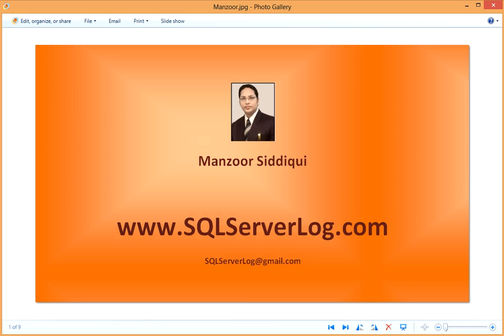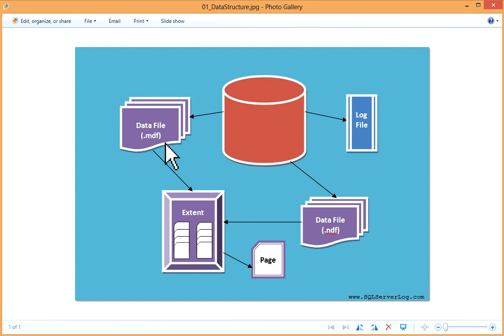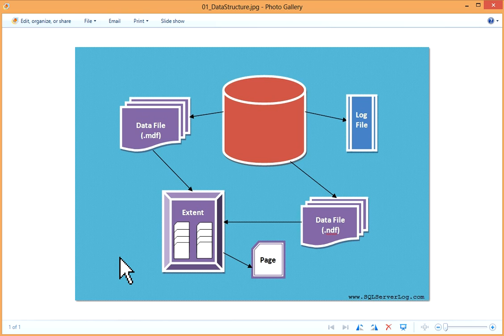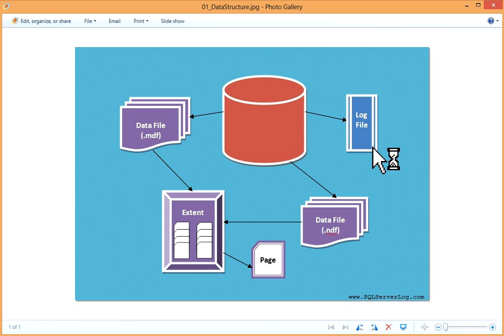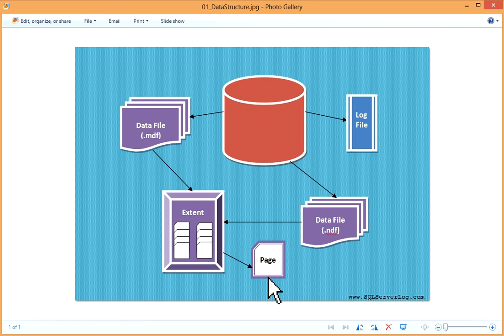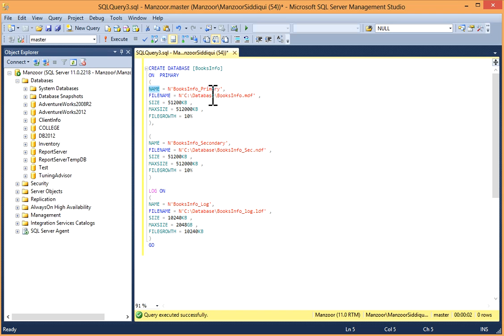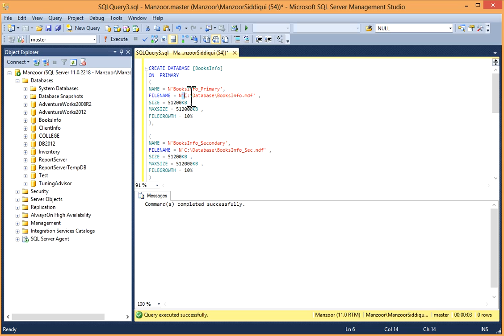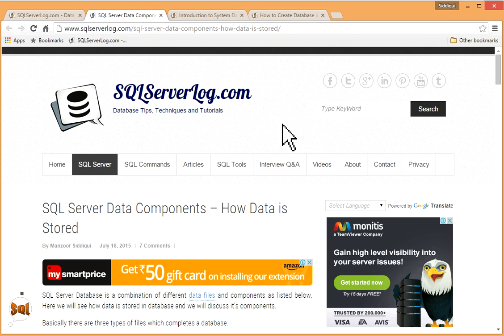SQL Server Data Components – How Data is Stored [HD]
Description:
This video is about SQL Server Data Components – How Data is Stored [HD].